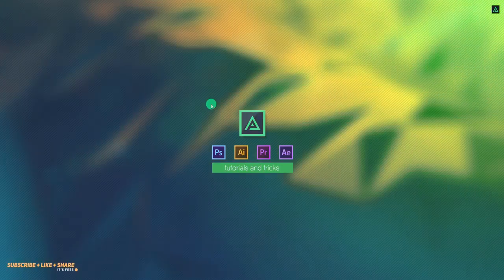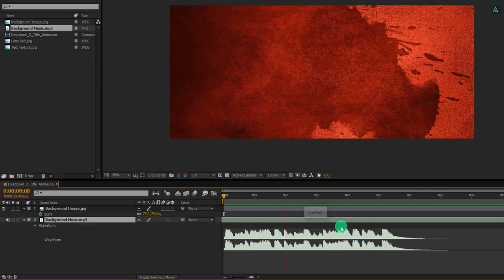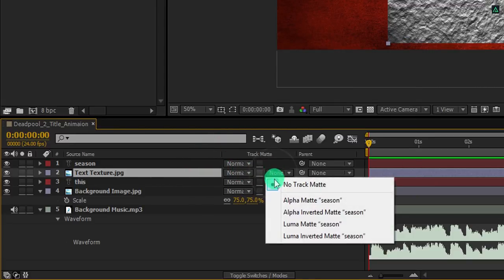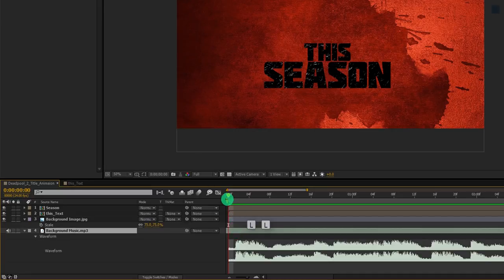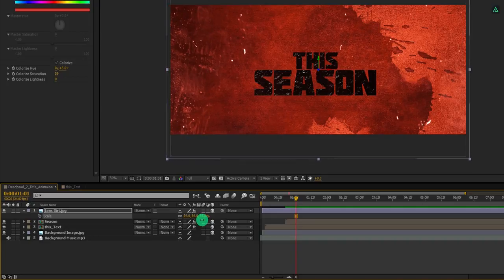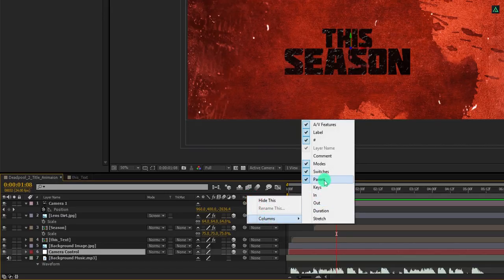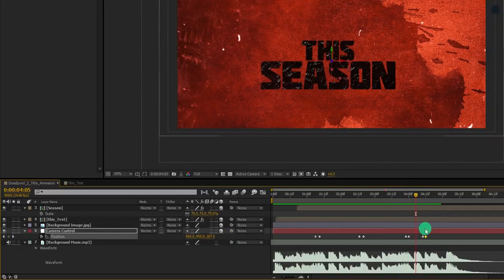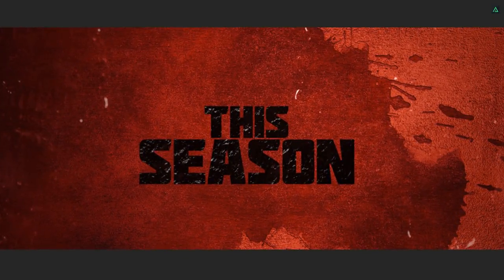Deadpool Movie Title Animation in After Effects - After Effects Tutorial - Beat Shaking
Hey Everyone,

Welcome back again. Are you Superhero fan? Well, I am here. Here Presenting the Title Design of Deadpool 2 Movie. The Upcoming Superhero Movie. Just a Fast Action, and Shaking on the Beat. Trust me, This is best we can create in under 5 Minutes. Plus, You are going to learn a Few New Things. This Tutorial is also going to Cover, How to Make Film Title Animation, How to make Deadpool movie effect, Text Animation in After Effects, Shaking on Music in After Effects, After Effects Beat Shaking.

Download